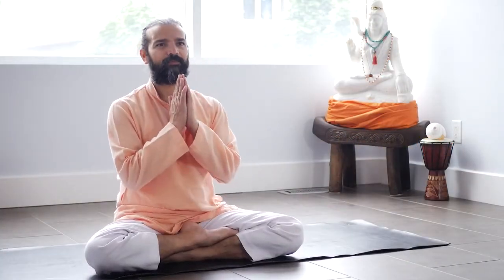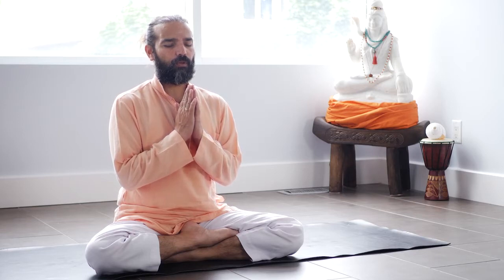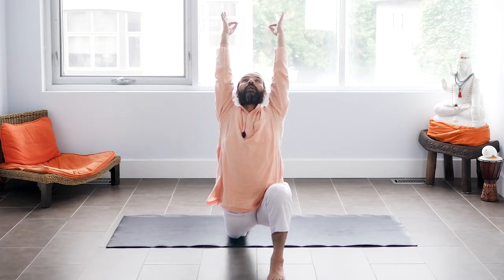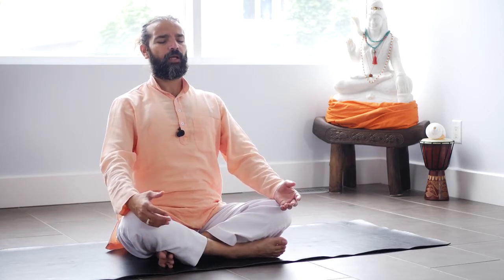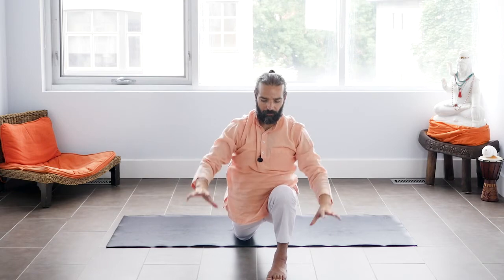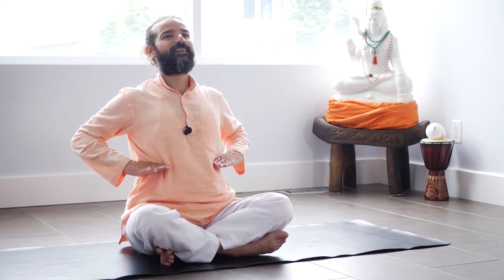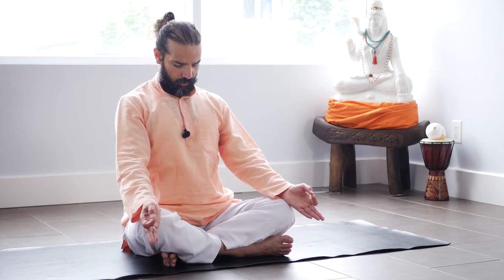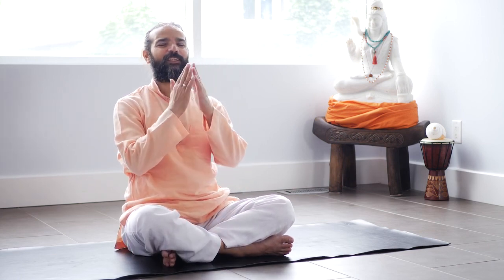Yoga for Happiness - 10 minutes w/ Yogrishi.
Support your personal yoga practice and connect with your true nature through the guidance of a master teacher. Experience the wisdom and bliss shared by Yogrishi Vishvketu and fellow Akhanda Yoga Teachers. Receive unlimited access to a growing library of diverse yoga classes. Akhanda Yoga Online will help you reach your most expansive and blissful state… at your own convenience.

Give yourself a morning or afternoon boost in just 10 minutes with this energizing practice. Starting with Jaya breathing and closing with Bhastrika, you'll import fresh prana to invigorate your day. Dynamic cat and twisting lunges keep your spine supple and help balance the nervous system. It's never been easier to fit yoga into your day!